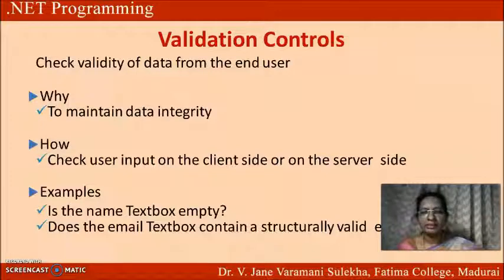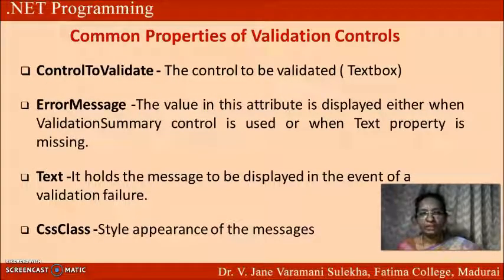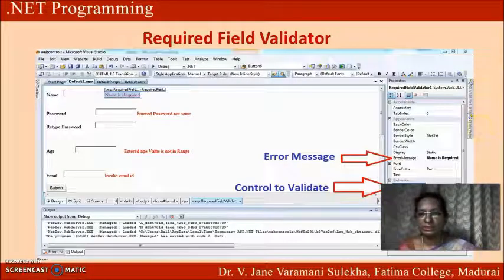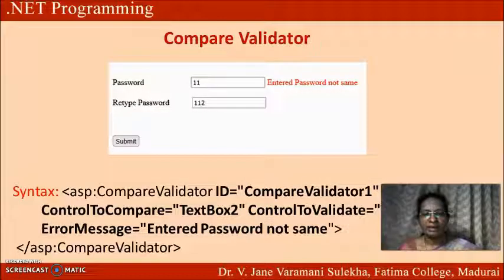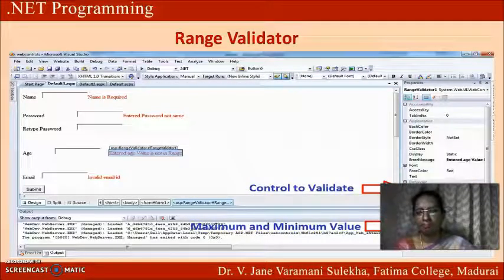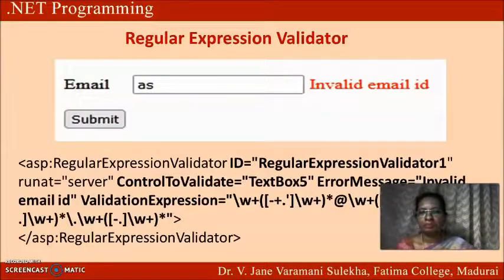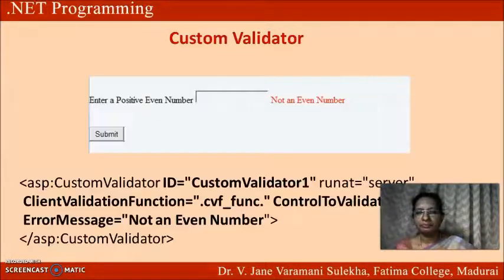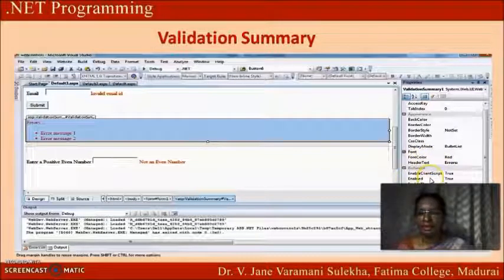ASP NET Validation controls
About ASP.NET Validation controls